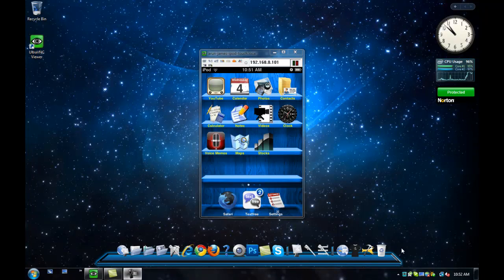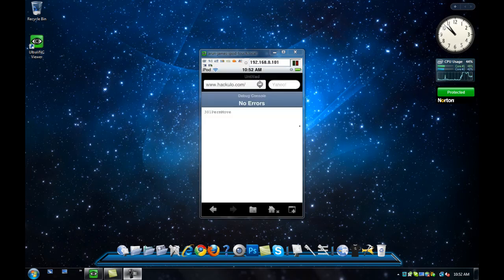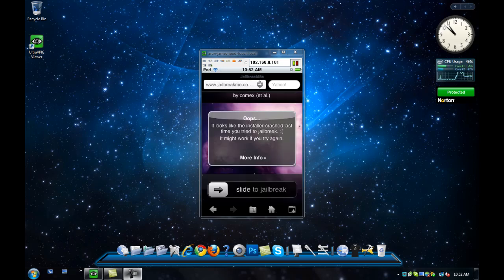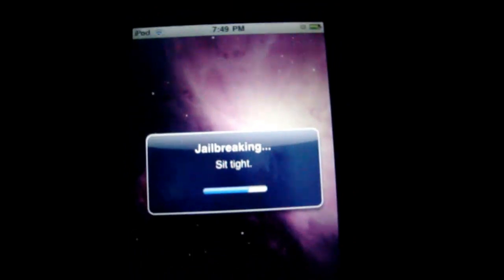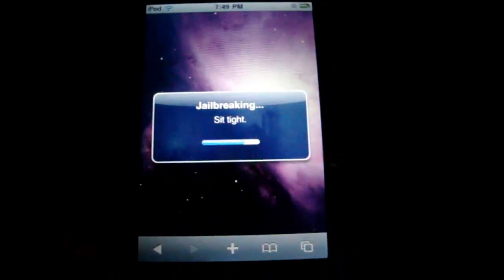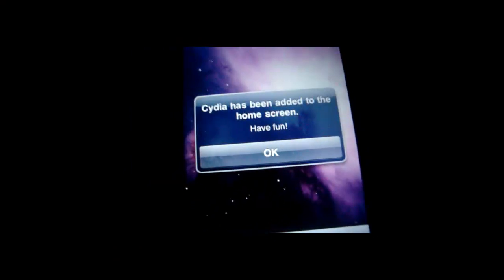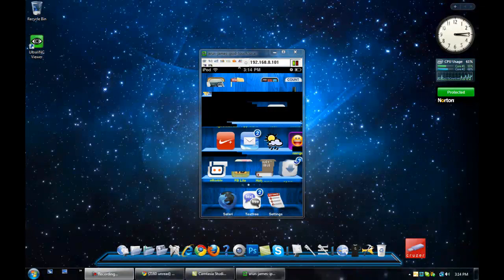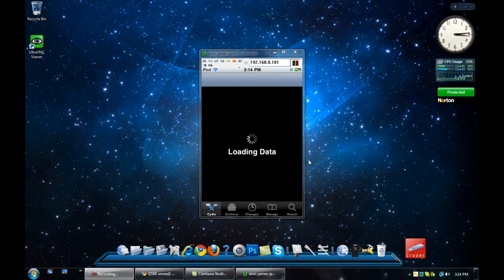How To Jailbrak Any iPod Touch, iPhone both MC/MD Models under 4.0.1 and also iPad 1.0